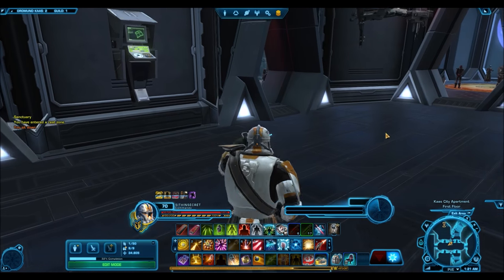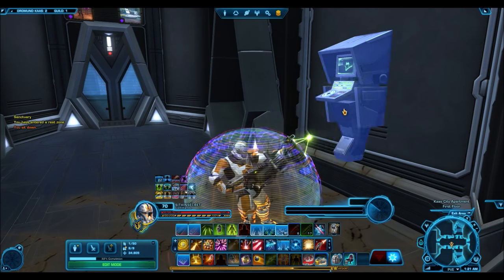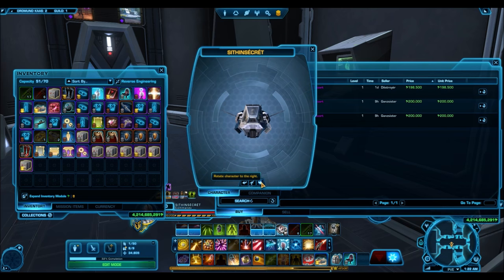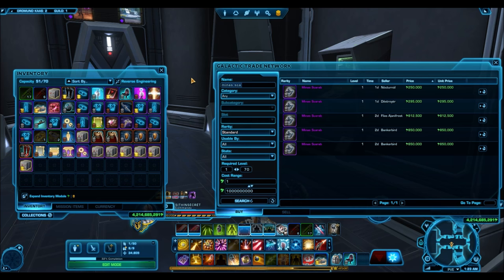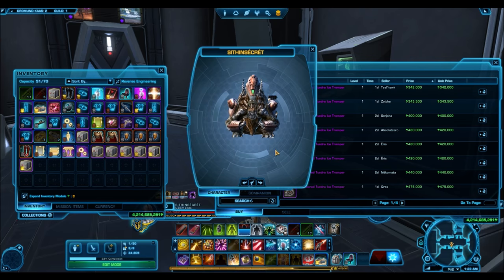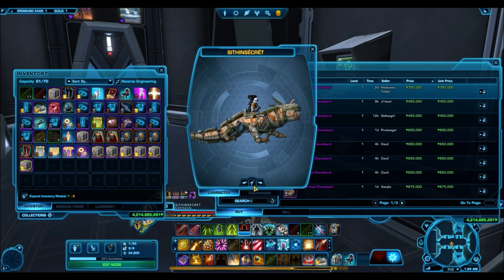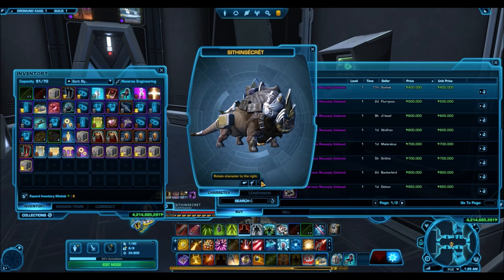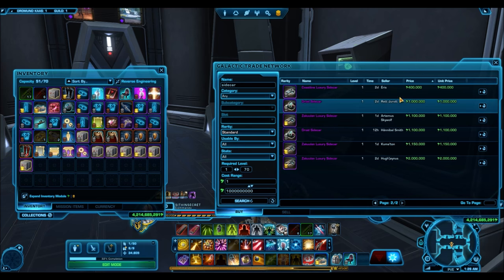SWTOR: 5.1.2- Amazing Mounts on the GTN (Under 500,000 Credits)